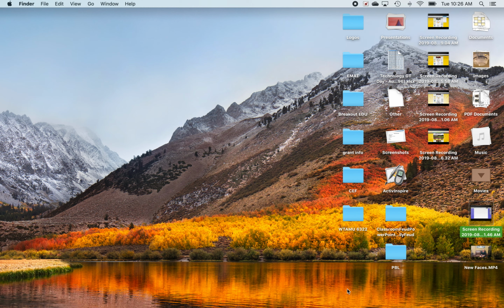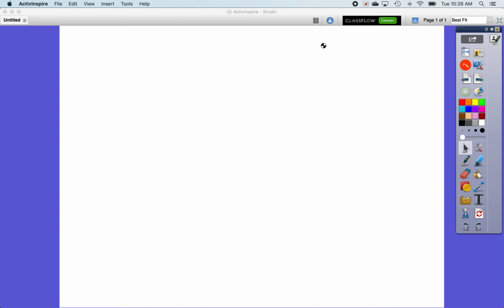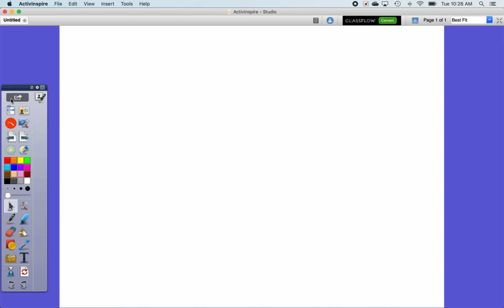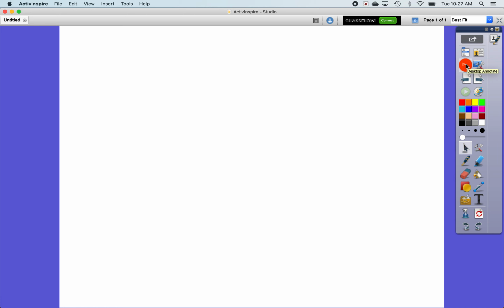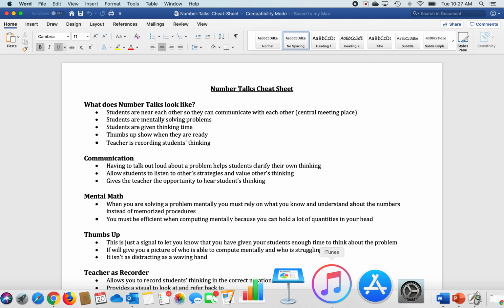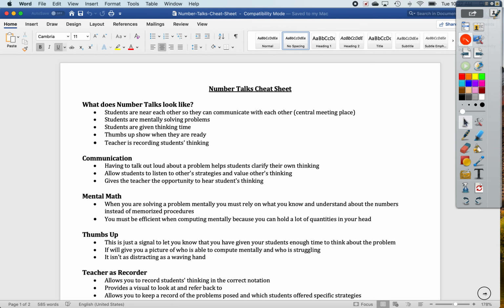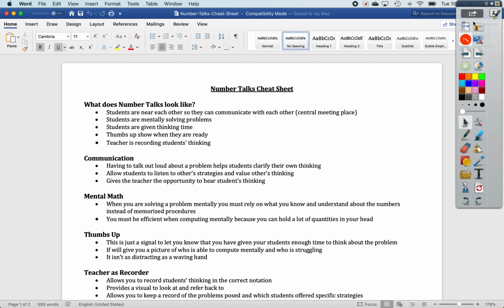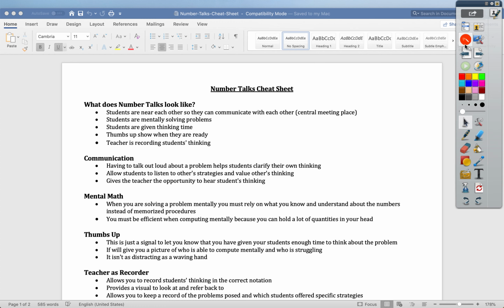Active Inspire Desktop Annotate Tip for MacBook